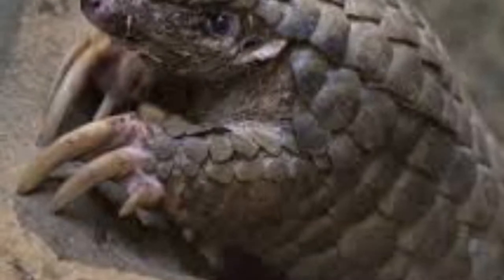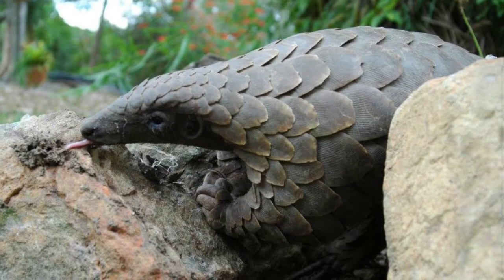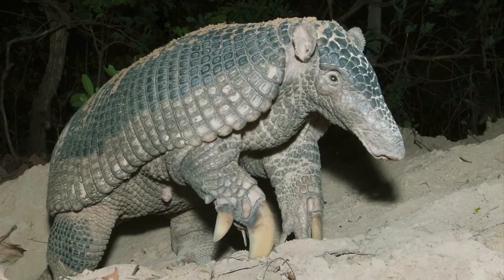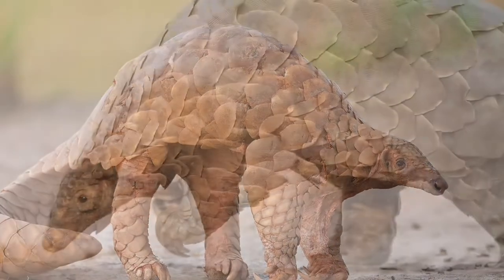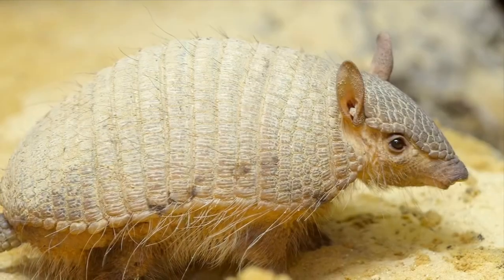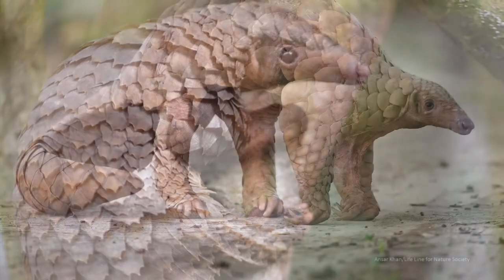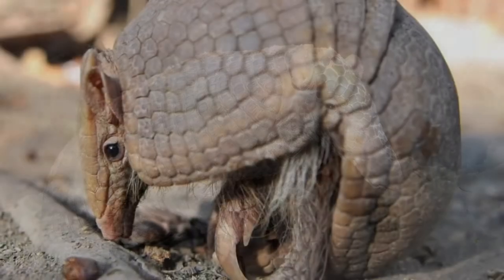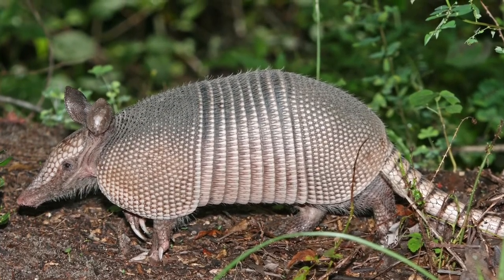Creature Comparison: Pangolin vs Armadillo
After conquering my technical problems, Per the request of my friend Simon J, I’m comparing the pangolin and the armadillo. Enjoy!